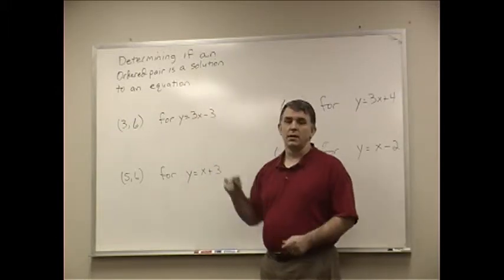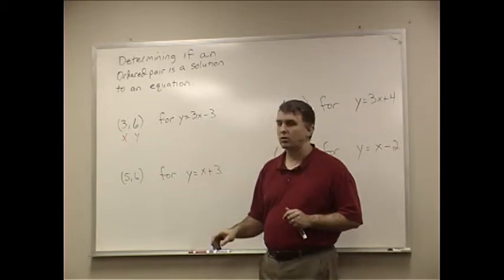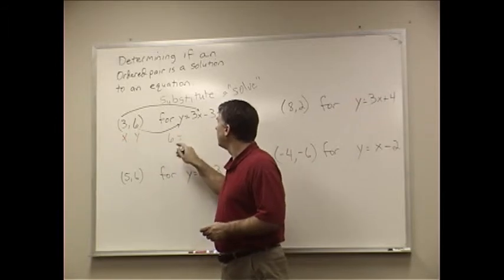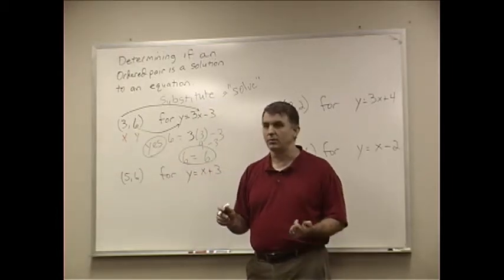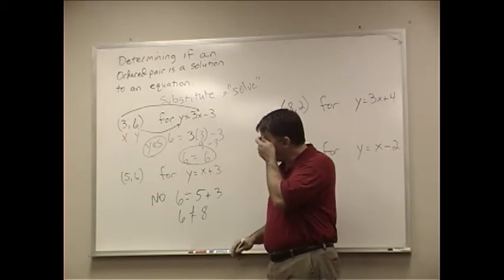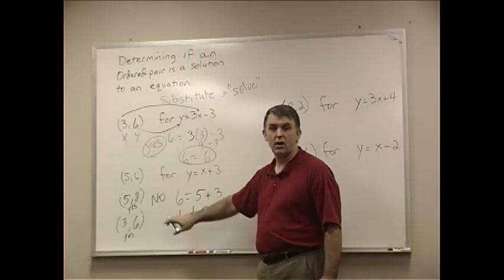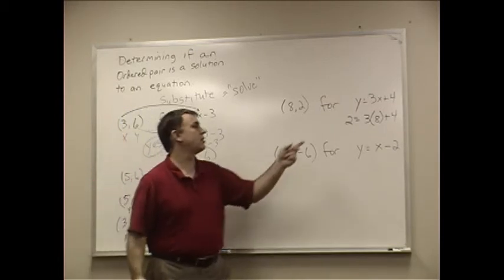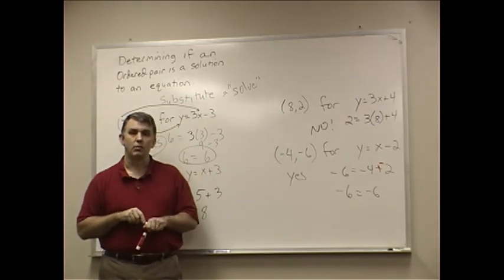FOM W4b Is the point a solution for an equation 01.mp4